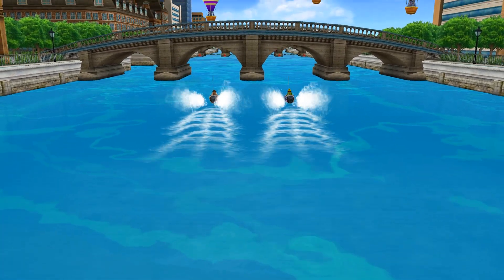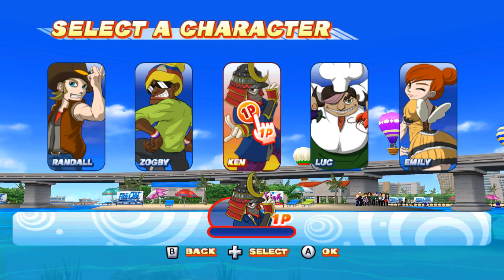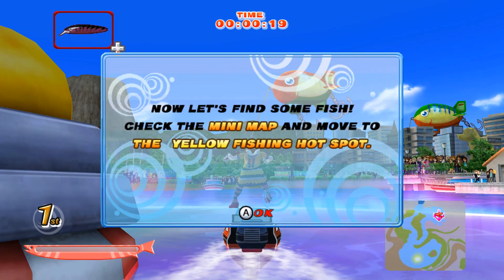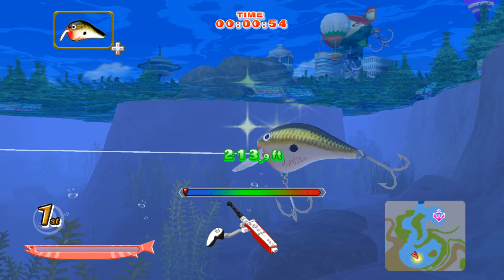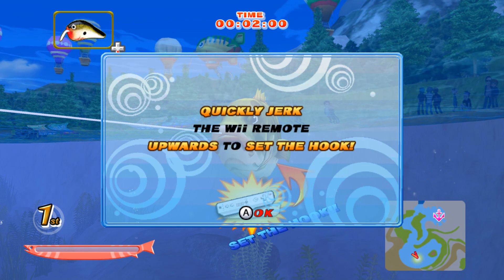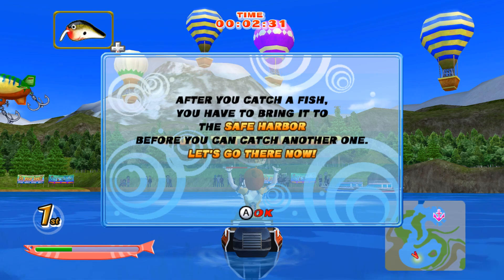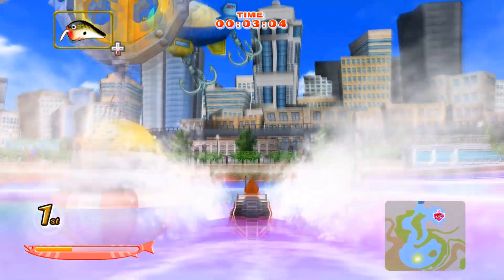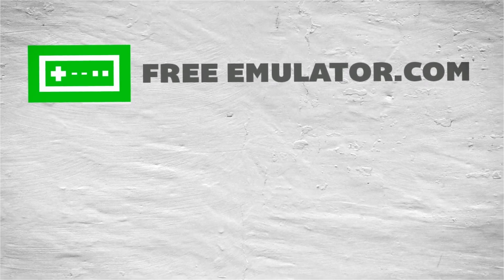Rapala We Fish | Dolphin Emulator 5.0-15377 [1080p HD] | Nintendo Wii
Dolphin 5.0 (dev build 15377) Rapala We Fish Nintendo Wii in 1080p HD.

Showing off gameplay of Rapala We Fish for the Nintendo Wii using the Dolphin Wii / Gamecube emulator for Windows (version 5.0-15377).  With Dolphin you can play the best Wii games, such as Mario Galaxy 1 and 2, The Legend of Zelda: The Twilight Princess, Metroid Prime 3: Corruption, Super Smash Bros. Brawl, Kirby's Return to Dream Land, New Super Mario Bros. Wii, Wii Play, and Mario Kart Wii.